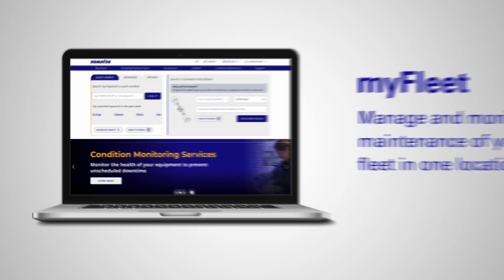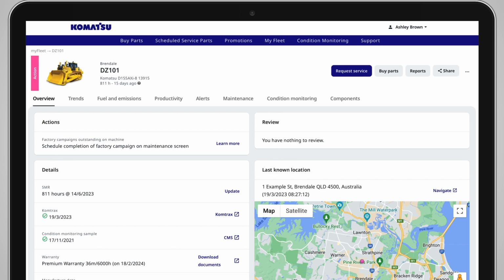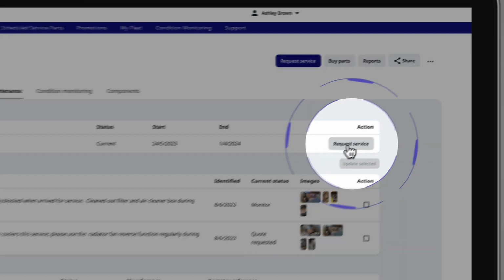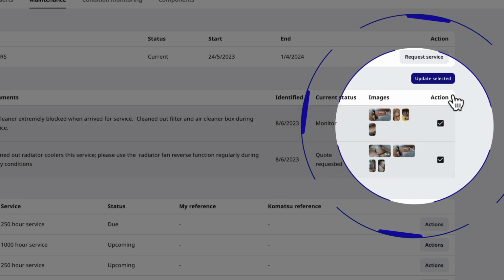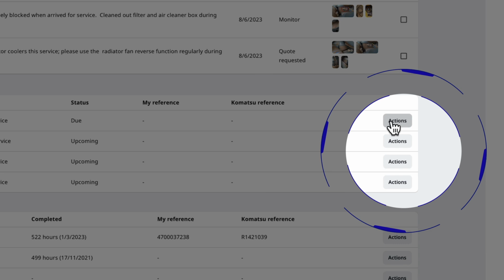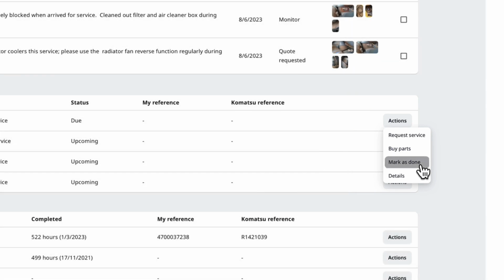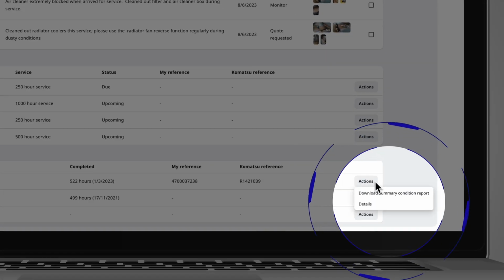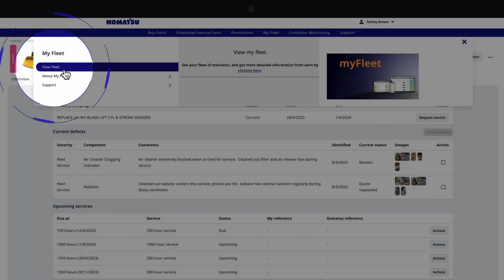myFleet - How to manage machine maintenance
Need to understand what maintenance is upcoming, or start planning your next maintenance events? The machine maintenance tab provides all the information you need!

00:00 - Introduction
00:10 – View machine maintenance information
00:20 – Check for outstanding factory campaigns
00:30 – Note and update status on current defects
00:48 – Monitor upcoming services
01:18 – Review service history